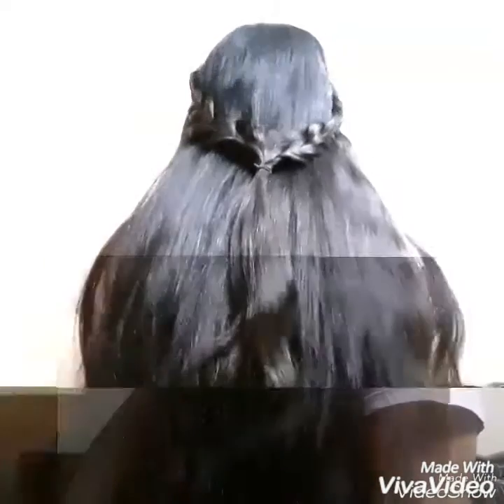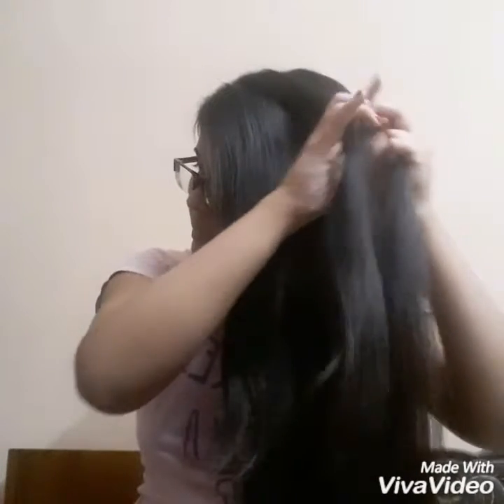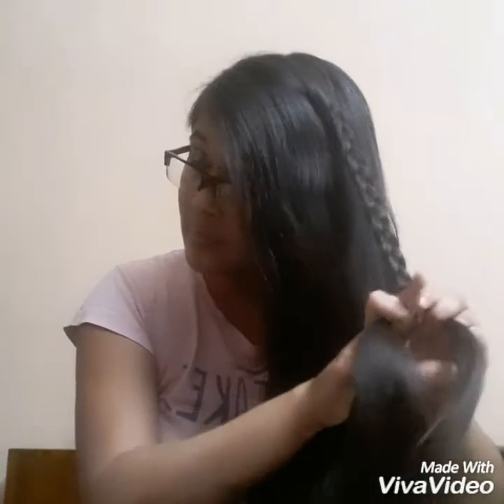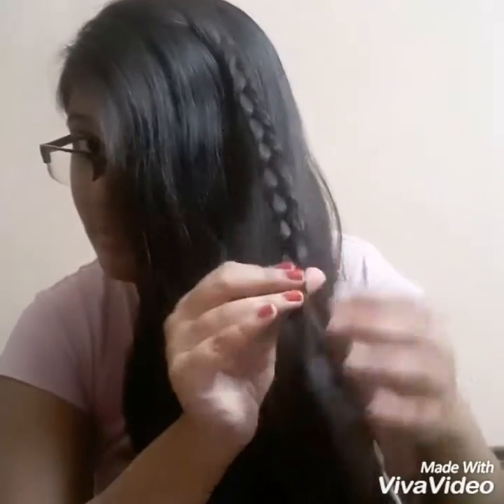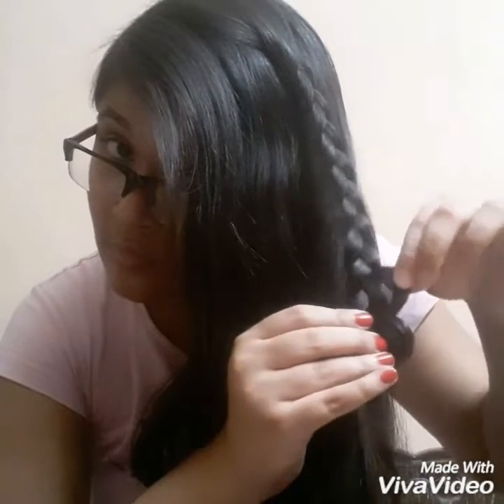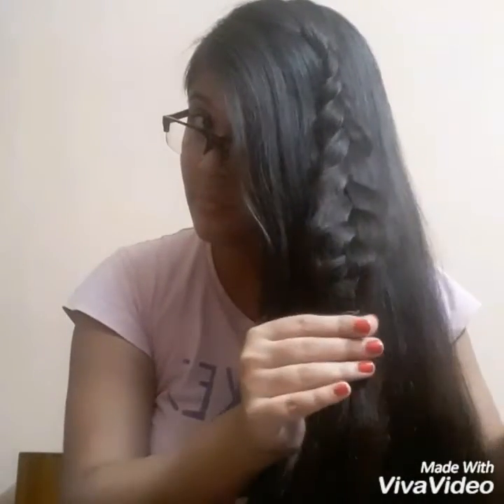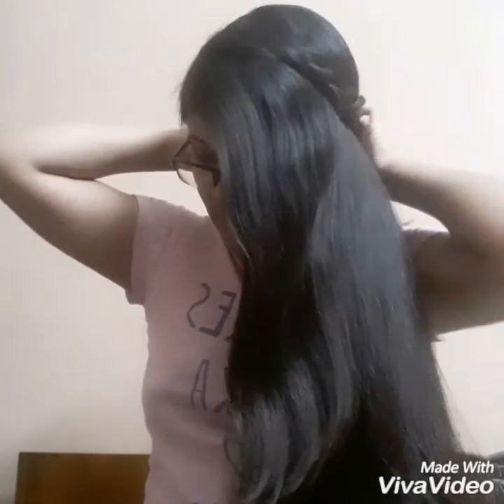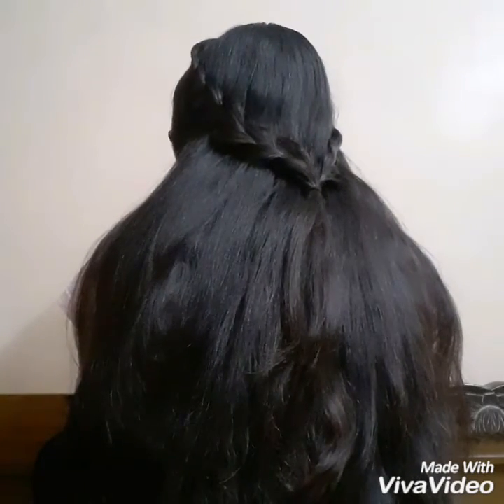Holiday/Winter Hairstyle for Medium to Long Hair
So holiday season is here.time to wear hair down and open.here is a hairstyles for holidays.hope you enjoy